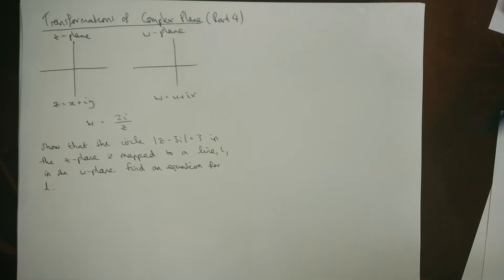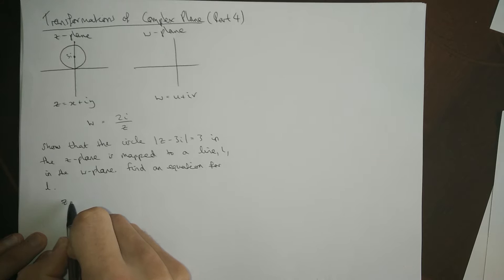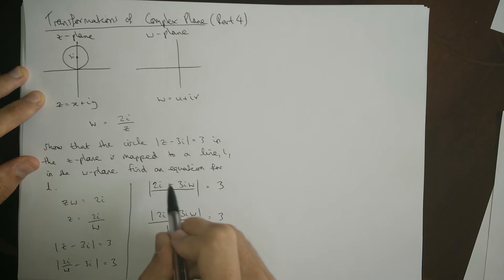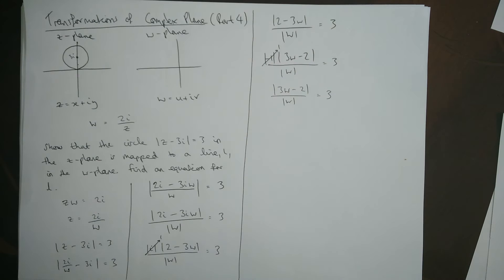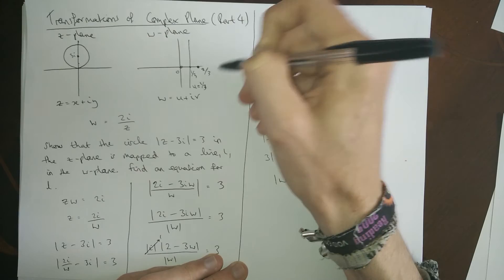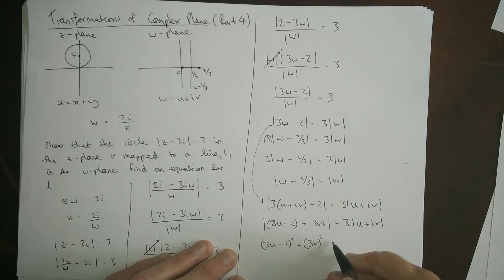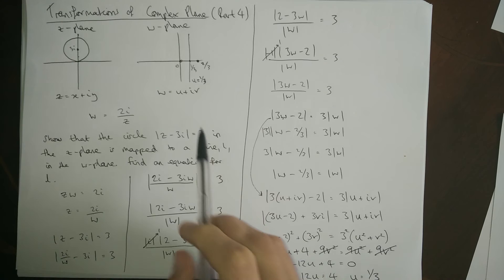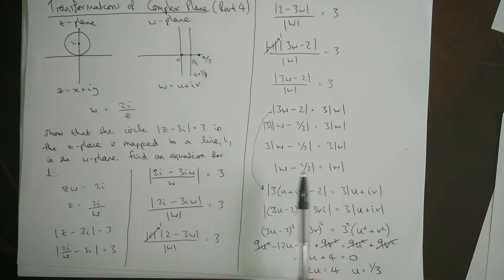FP2 - 3.9.d - Complex Numbers - Transformations (modulus information)